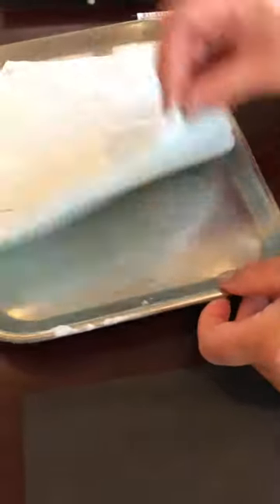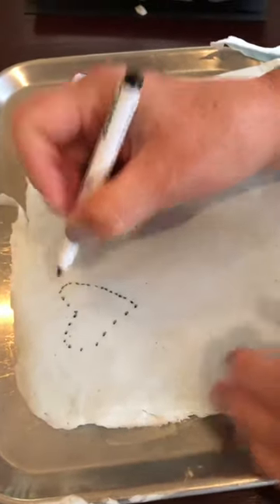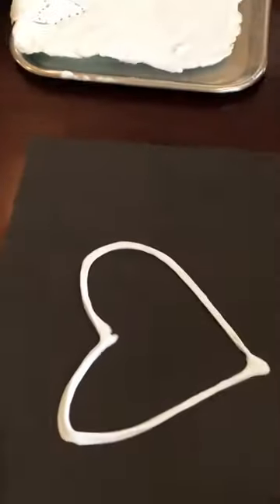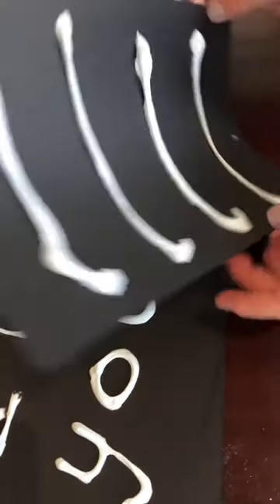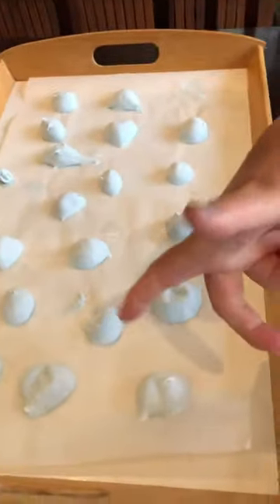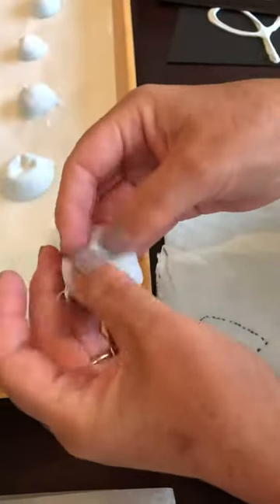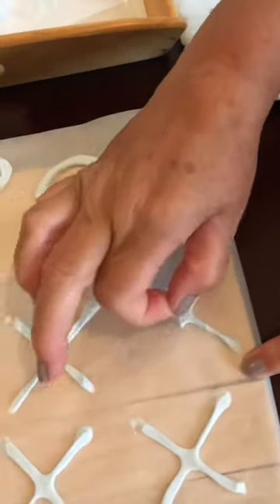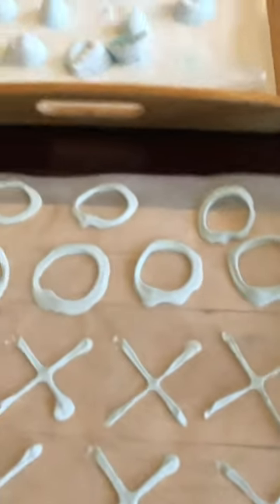puffy paint once it is dry.